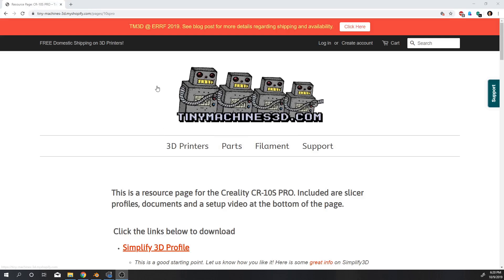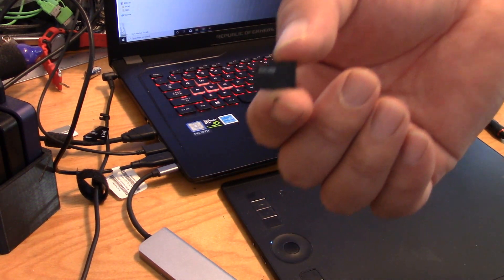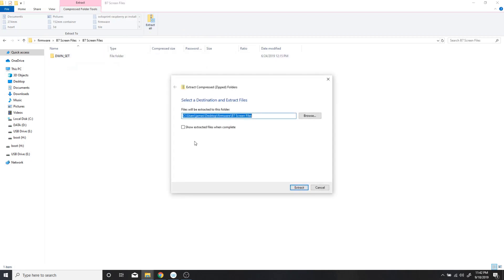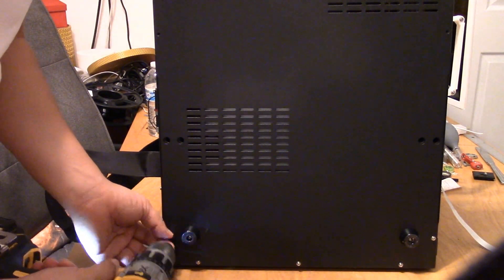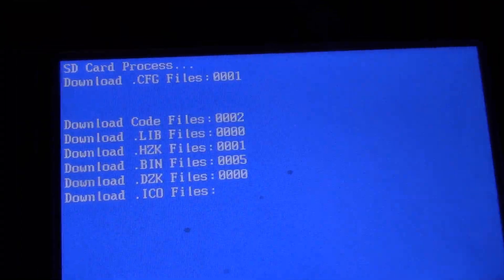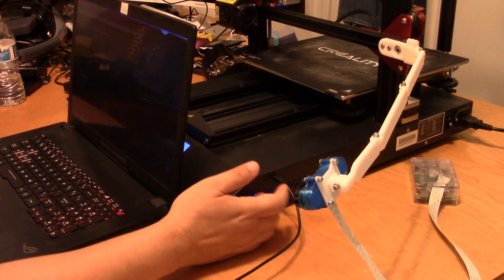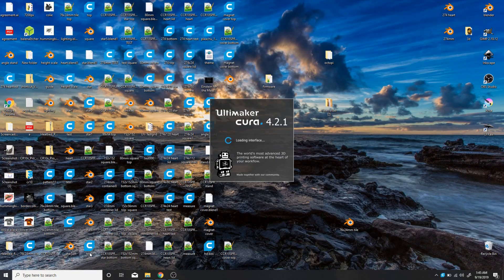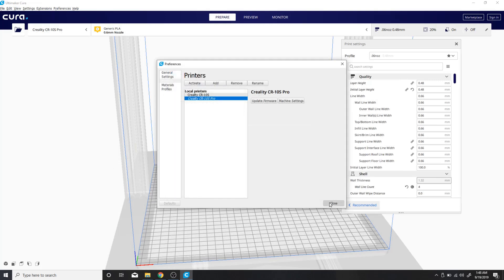How to upgrade cr10s pro firmware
Video on how to upgrade the Cr10s Pro firmware. This is one of the first things you should upgrade. It doesn't cost a thing except a little bit of your time. Also, the original Cr10s Pro doesn't come with the fire runaway protection. So upgrade just for this reason.

What should I do with my new 3d printer.